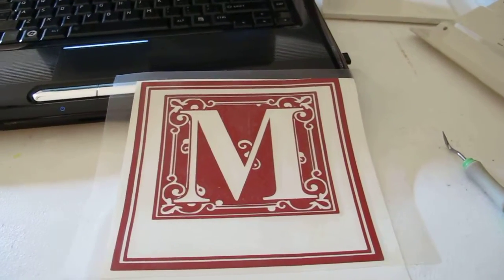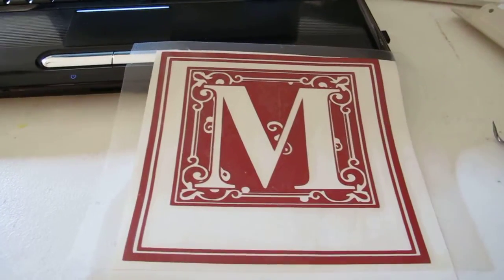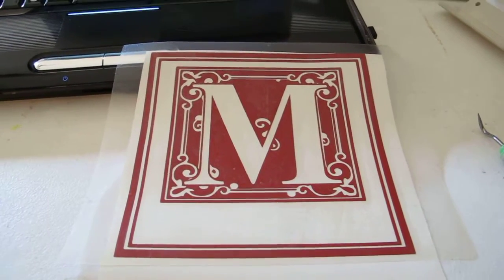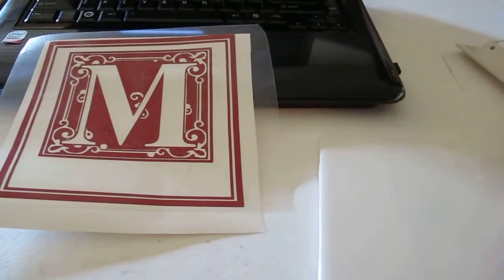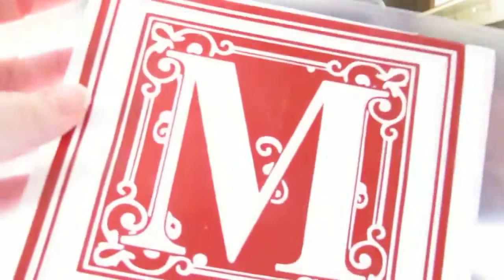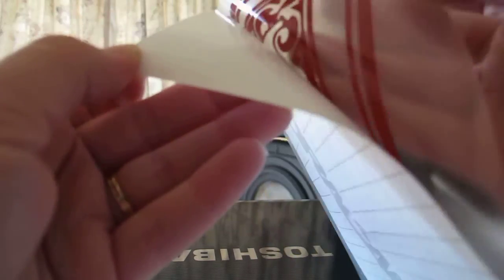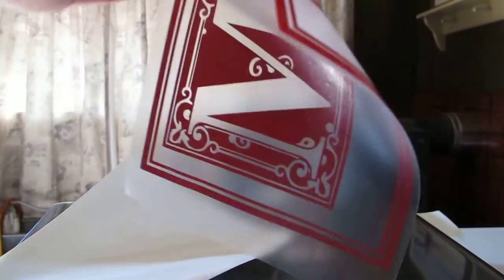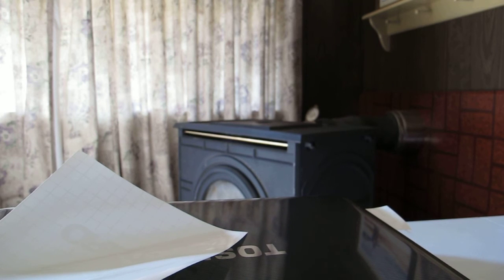Make The Cut Software Tutorial 7 - My Vinyl Designer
This eight-part tutorial shows how to use your My Vinyl Designer files from start to finish in the Make The Cut (MTC) software.